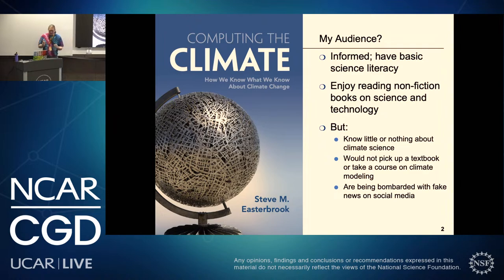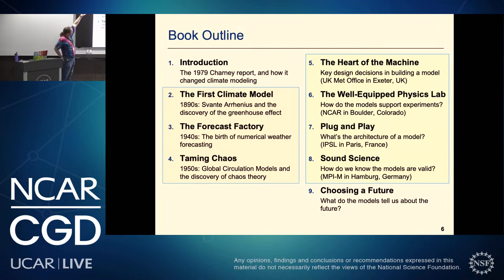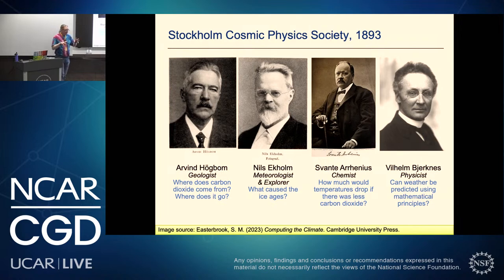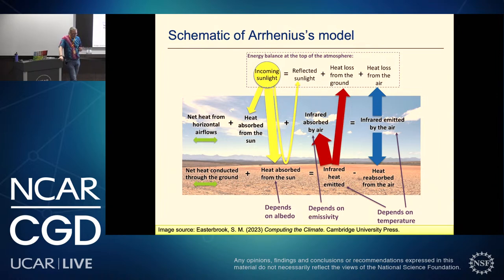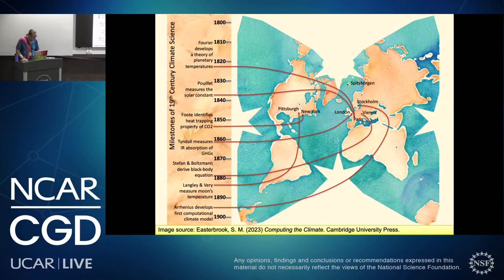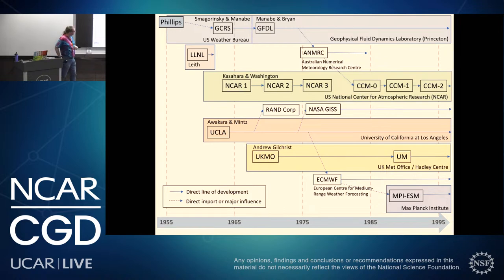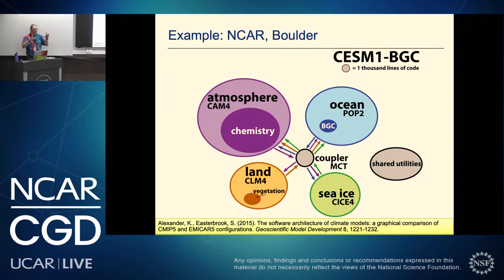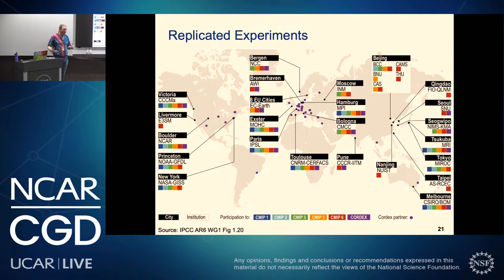CGD Seminar - Steve Easterbrook, University of Toronto 11/08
Computing the Climate: How we know what we know about climate change